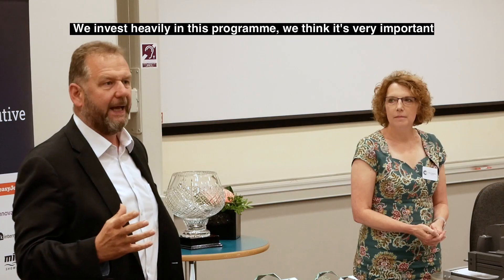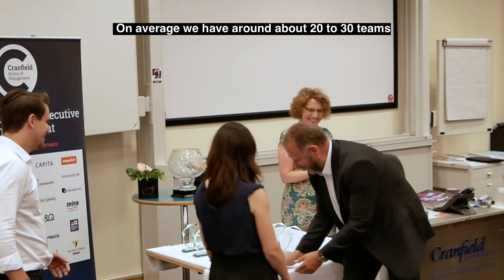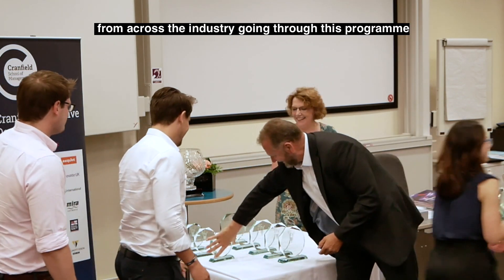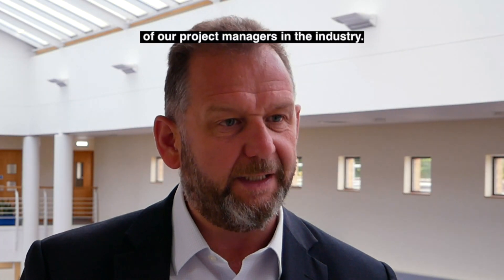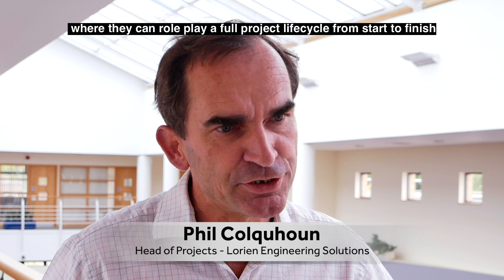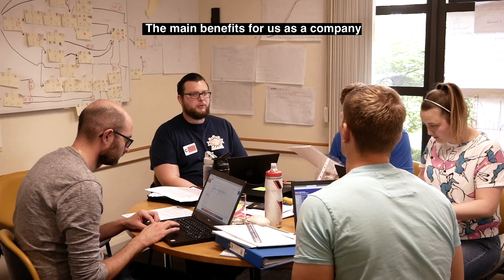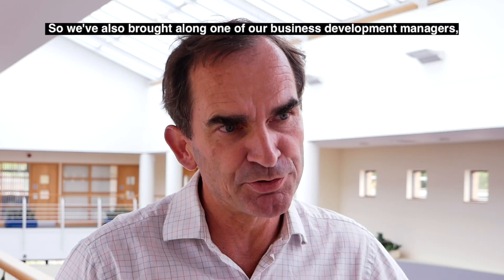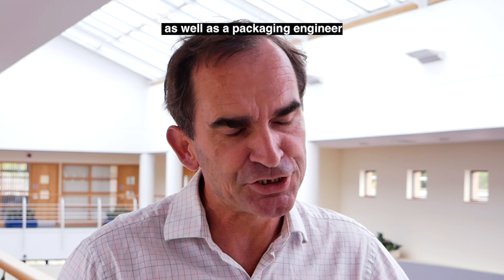ECITB Active Cup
Organised by the Engineering Construction Industry Training Board (ECITB), the ACTIVE Cup is run in collaboration with and hosted by Cranfield School of Management. Now in its 26th year, the ACTIVE Cup is just part of the ECITB’s wider project management training programmes aimed at raising skill levels within the engineering construction industry.